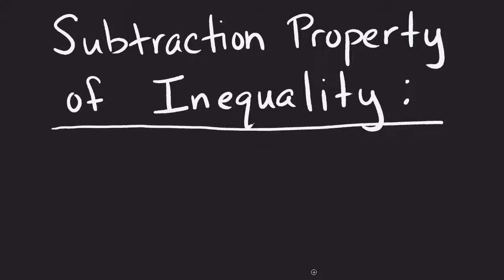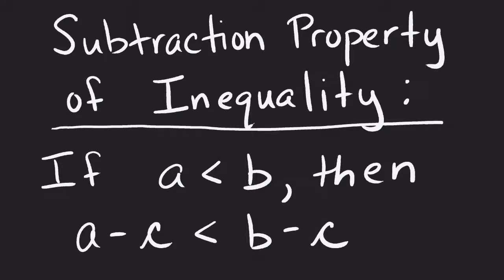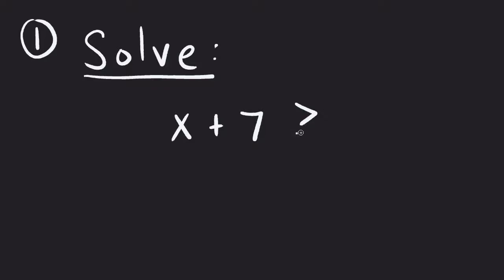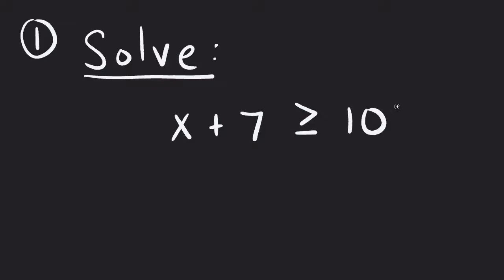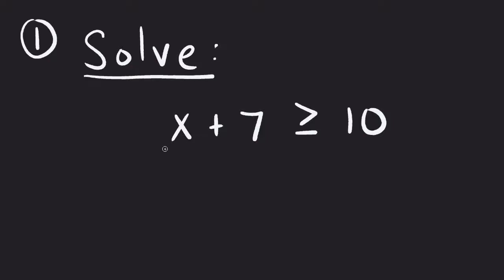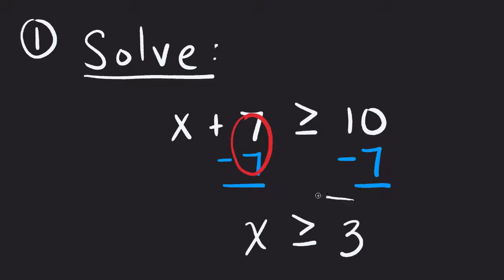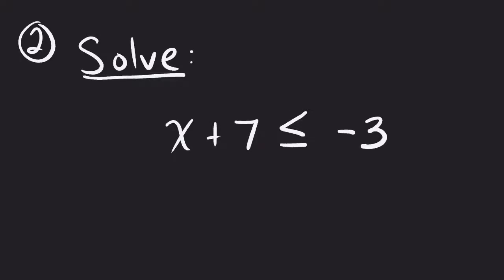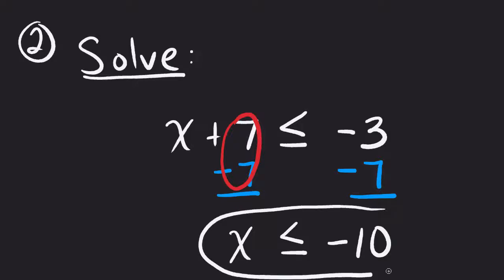Subtraction Property of Inequality